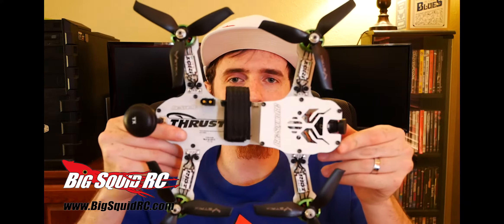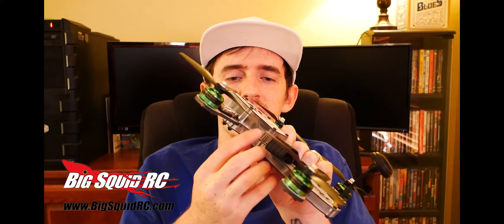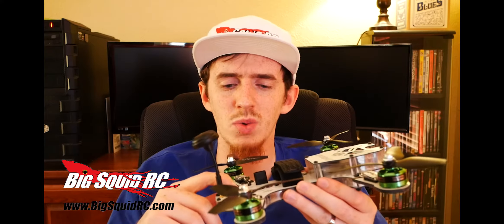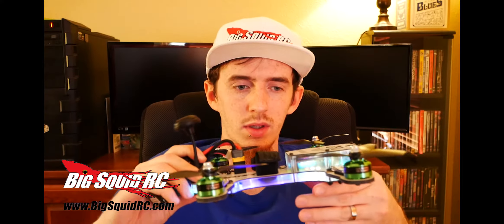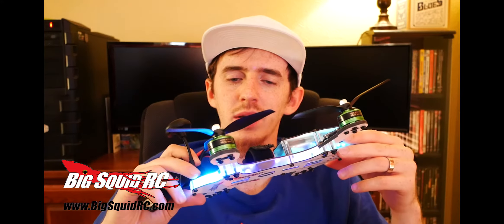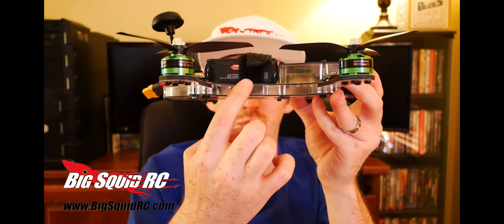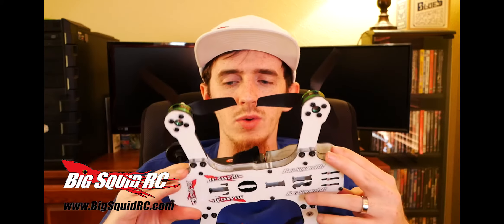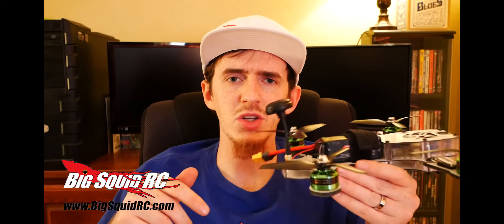Thrust UAV Riot 250r Pro - Review Teaser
Thought we'd post a little video teaser of the Thrust UAV Riot 250r Pro before we get to the review. This video will get you some of the details and features.  Ejoy the vid!